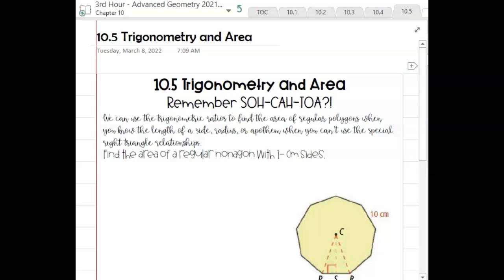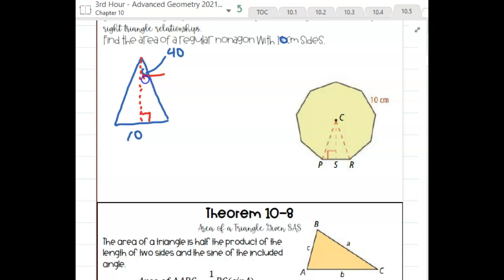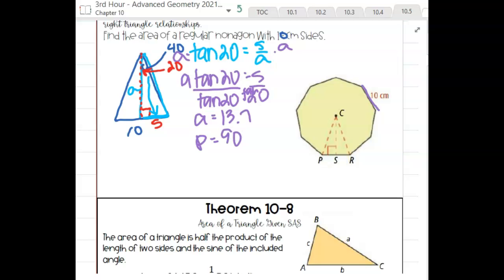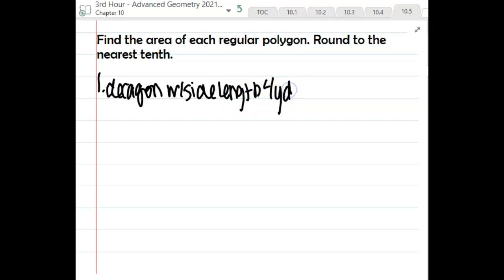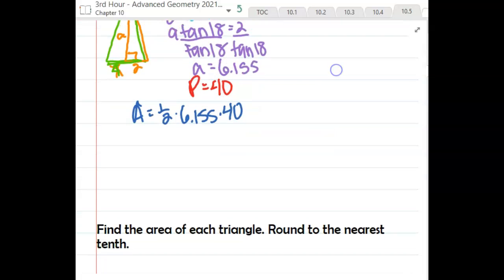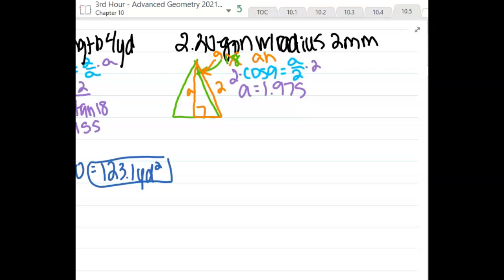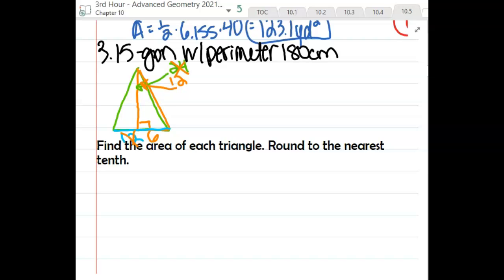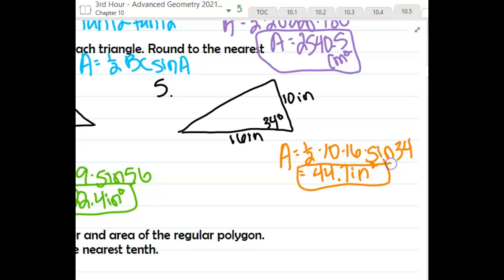Advanced Geometry - 10.5 Trigonometry and Area